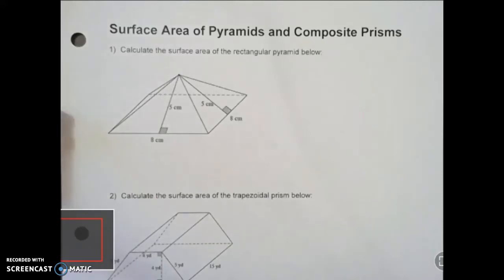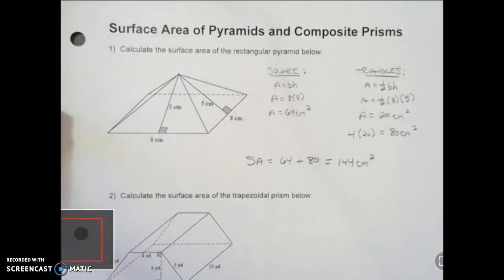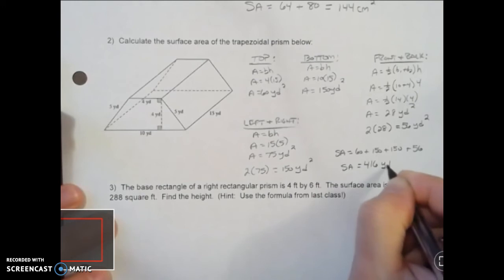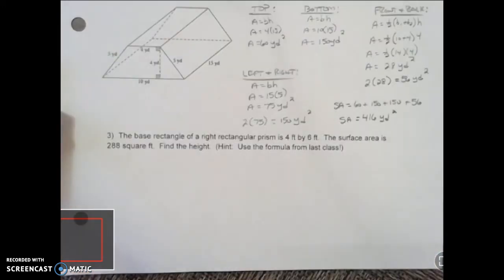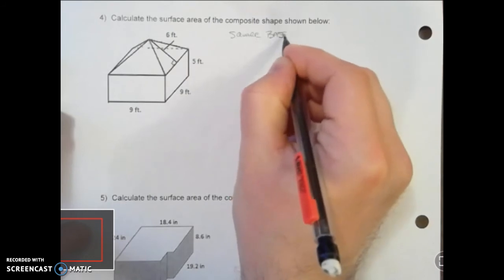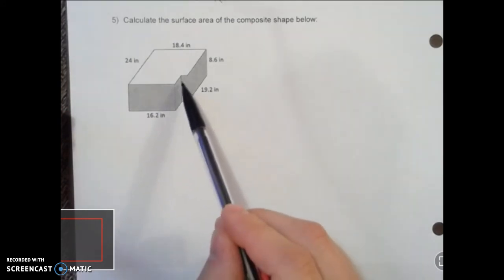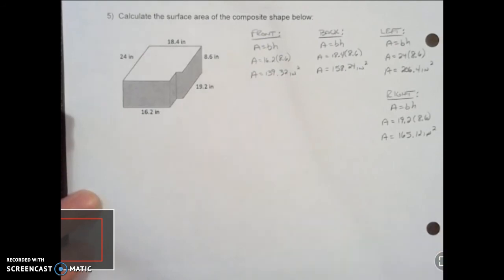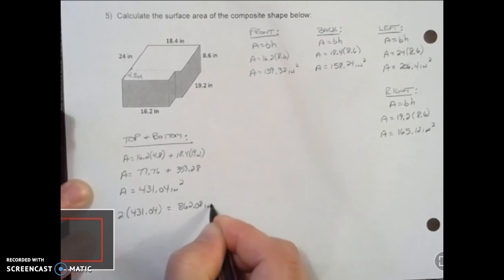Surface Area of Pyramids & Composite Prisms Notes